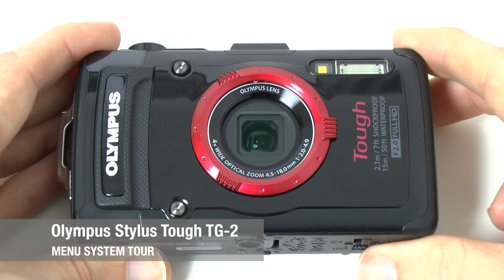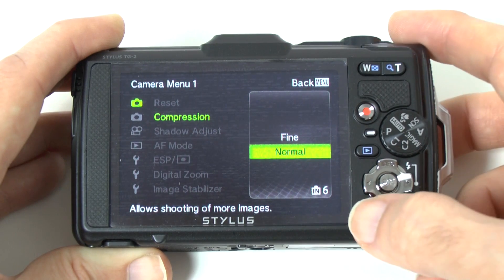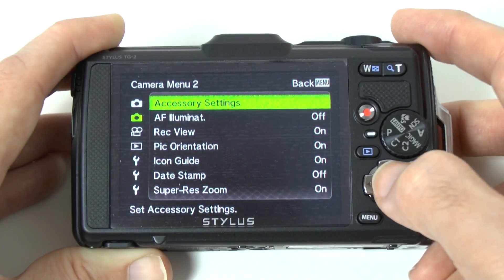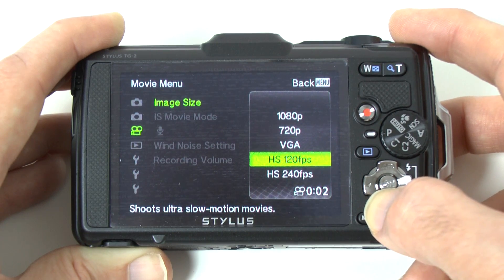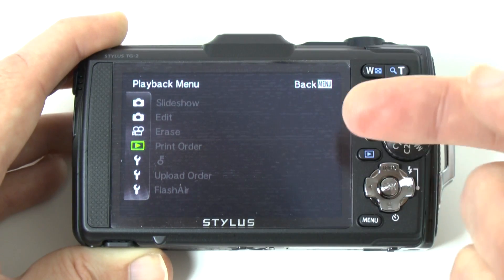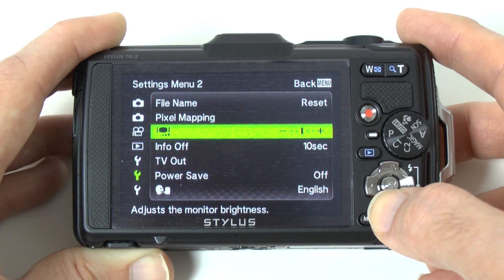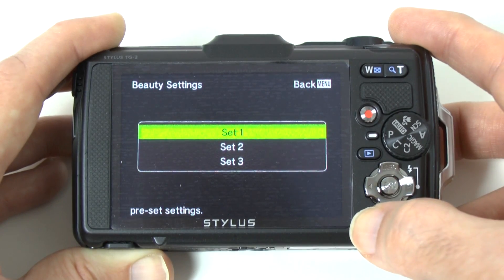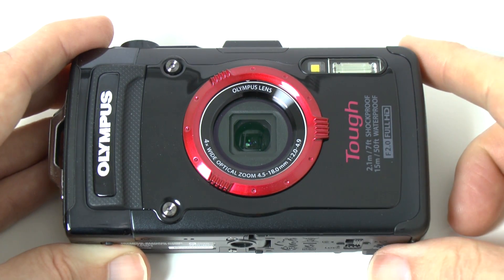Olympus Stylus Tough TG-2 Menu System Tour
Olympus Stylus Tough TG-2 Menu System Tour ... a look at the menu options on the TG-2, showing you exactly what you can adjust.

Geekanoids,
104 Foord Road,
Folkestone,
Kent. CT19 5AB.
United Kingdom.